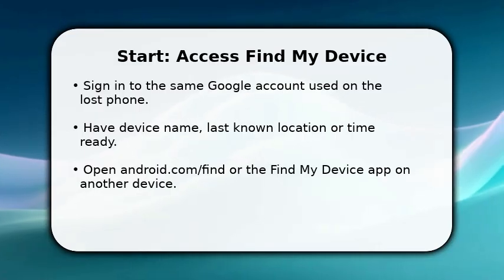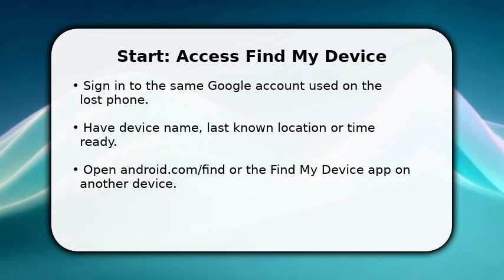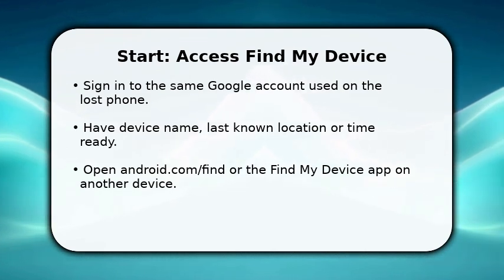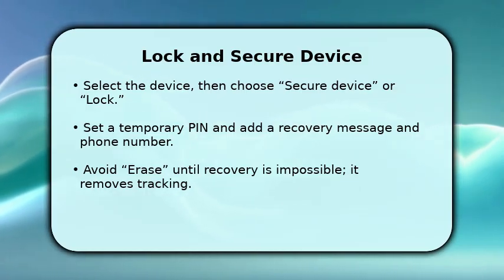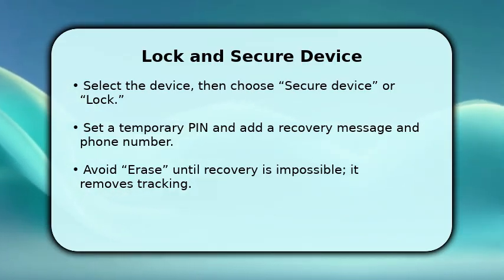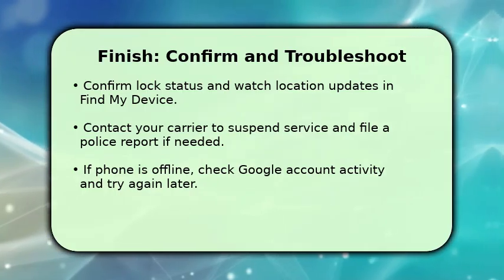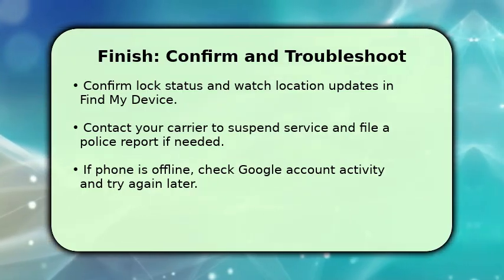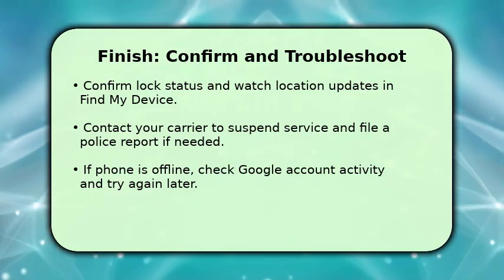How to Lock Lost Phone Using Google Account - Step by Step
Learn how to secure your lost Android or iOS phone using Google account lock features with our step-bythy guide. We'll walk you through the process of remotely locating, tracking and securing your device.